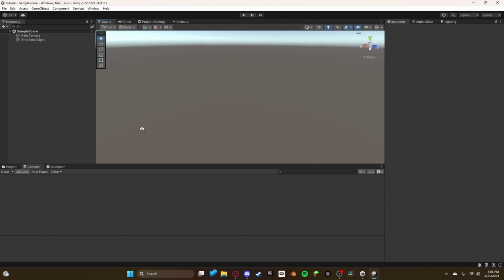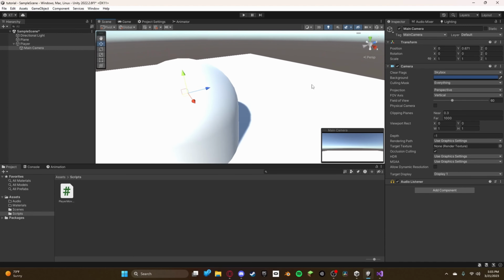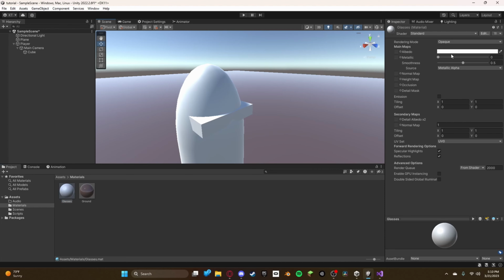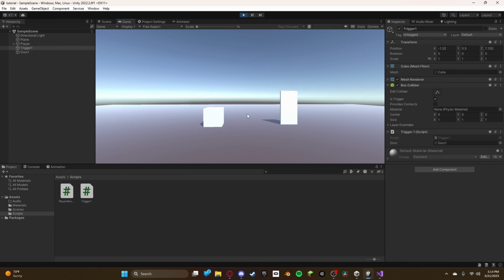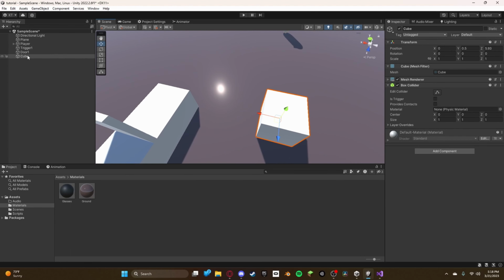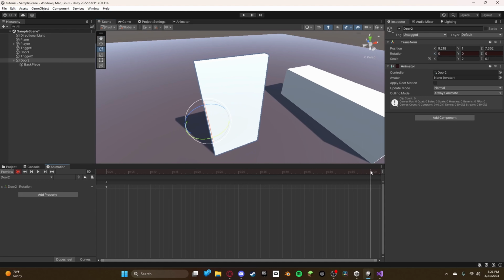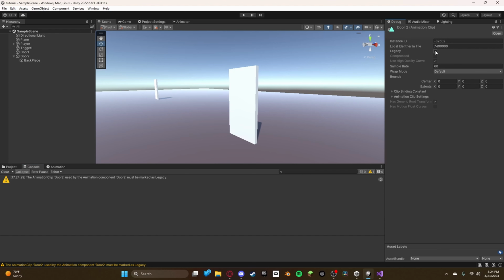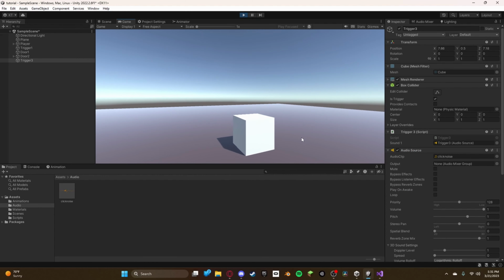how to use triggers in unity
hey guys welcome back into days vid i show you how to use triggers inside of unity if you enjoy like the video and maybe subsribe.

(i encourage you to write out the scripts yourself so you learn)

0:00 Intro
0:19 Player movement
6:13 Trigger to enable and disable object
11:30 Trigger an animation
17:12 Trigger a sound to play